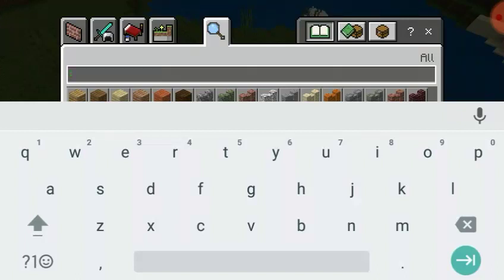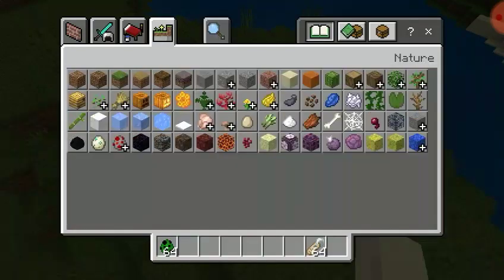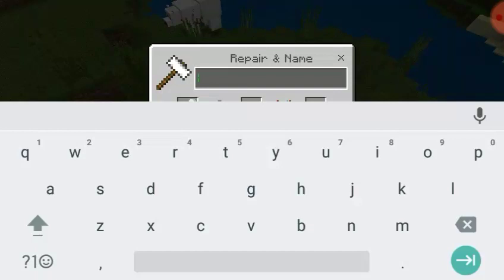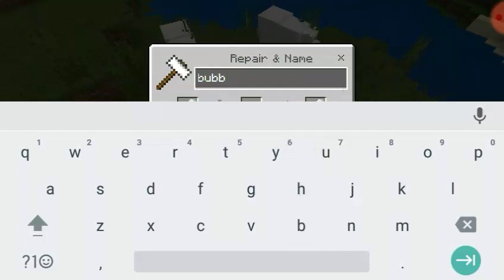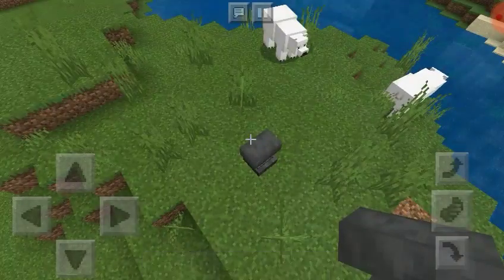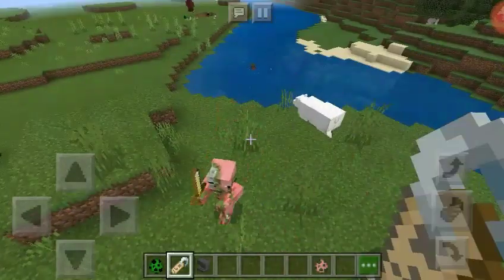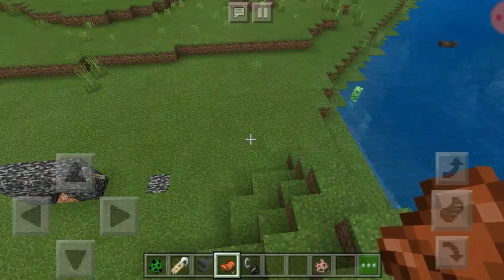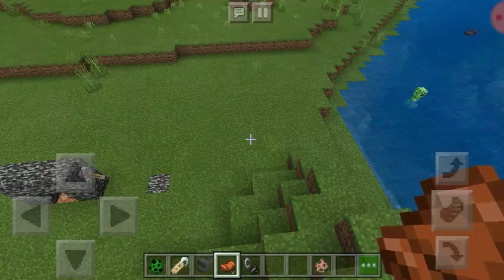How to name any mob or animal) Minecraft pocket edition